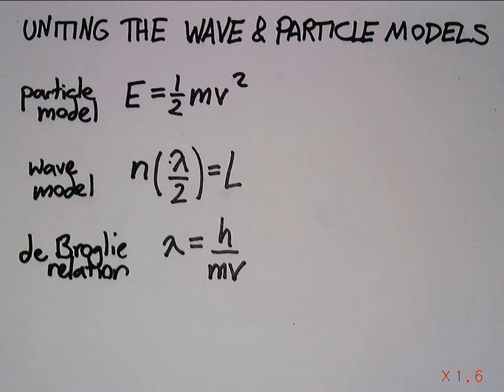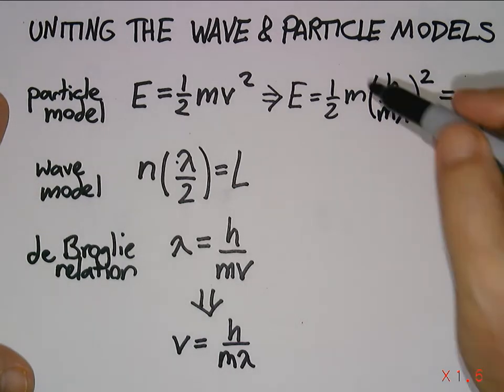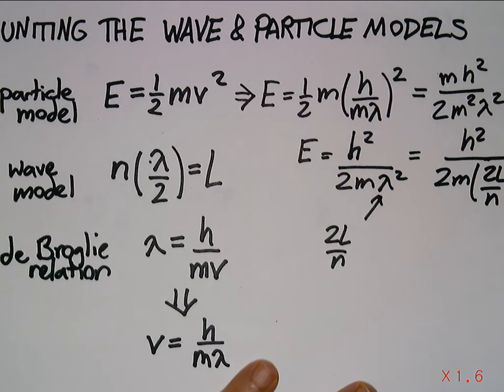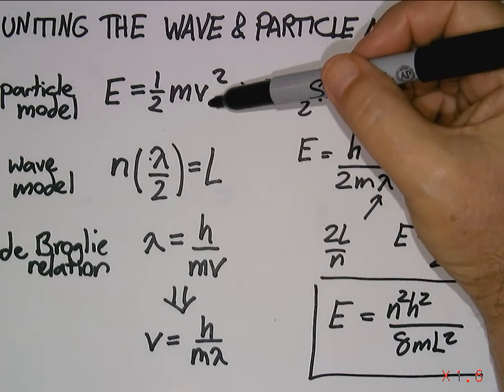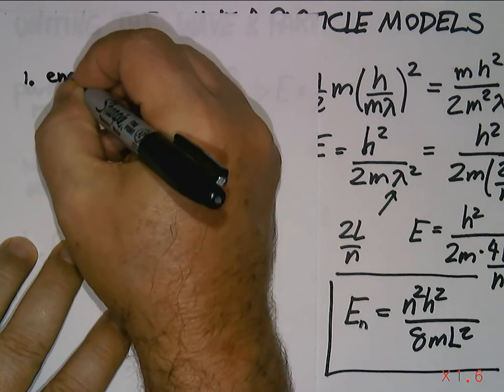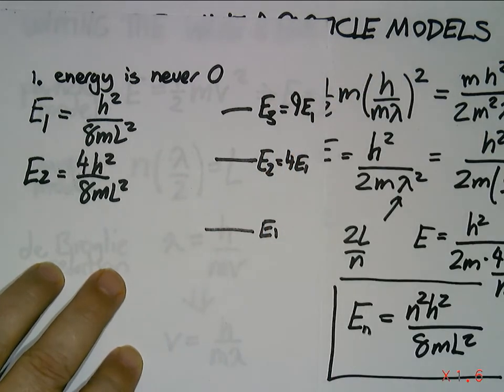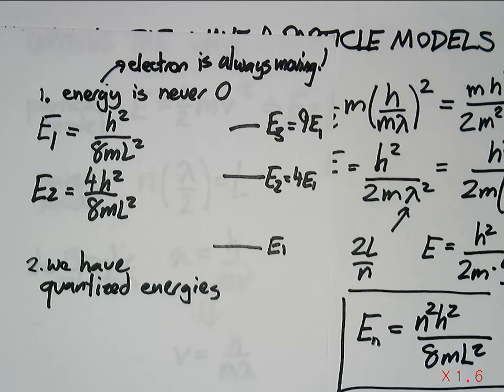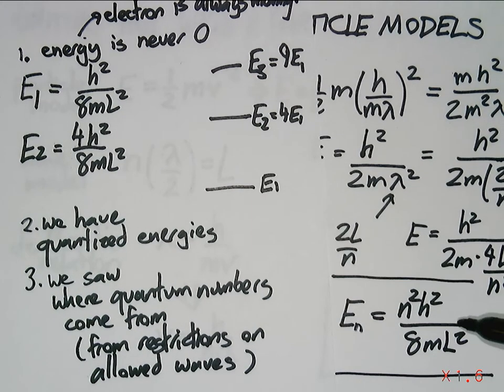Electron on a Wire